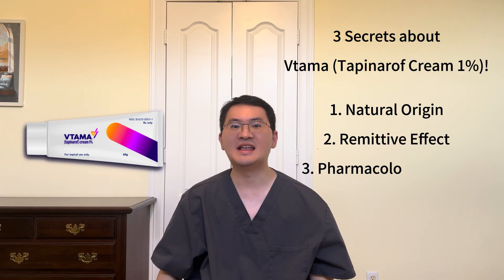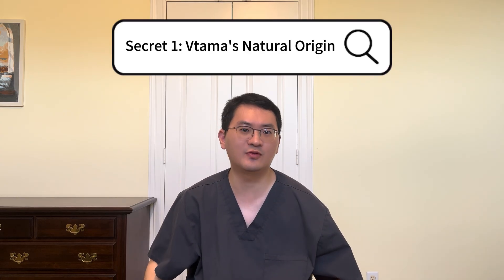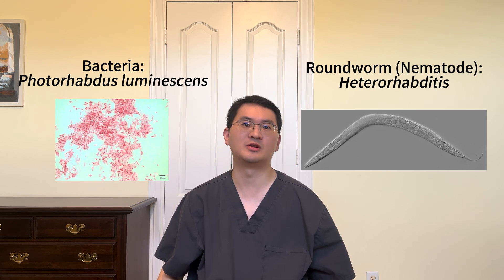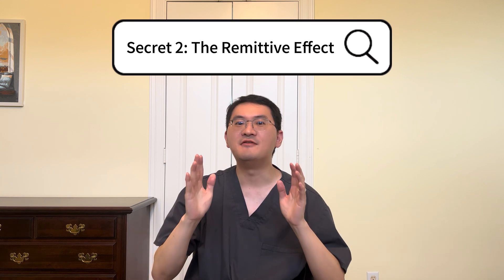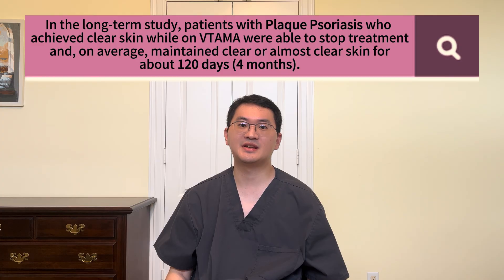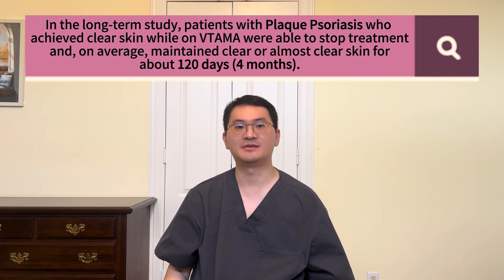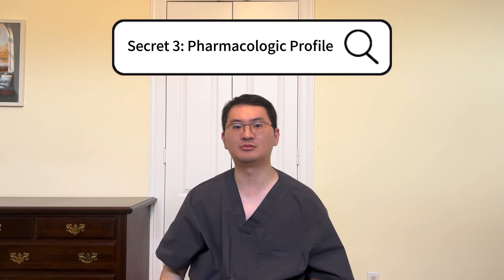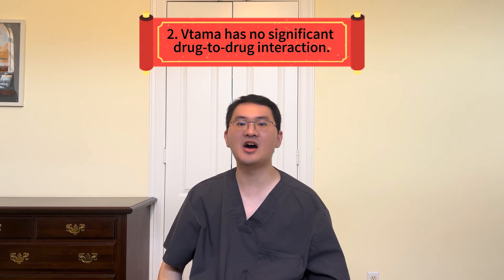Three Secrets Need to Know about Vtama (Tapinarof Cream 1%)!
Vtama (tapinarof) is the first-in-class and steroid-free topical treatment that targets the aryl hydrocarbon receptor to treat chronic inflammatory skin diseases like plaque psoriasis and atopic dermatitis—but what makes it truly different? In this video, Dr. Lin, a board-certified Allergist and Immunologist, reveals three must-know secrets about Vtama.

🔹 Secret #1: Natural Origin – How a nematode-dwelling microbe led to the discovery of tapinarof, and how this natural compound evolved into an FDA-approved treatment.
🔹 Secret #2: The Remittive Effect – Real-world evidence showing that some patients stay clear or almost clear skin for weeks—or even months—after stopping Vtama.
🔹 Secret #3: Favorable Pharmacologic Profile – Vtama’s minimal systemic absorption and lack of drug interactions make it a safe, flexible, and long-term option—even on sensitive skin areas.

💡 Why This Matters: For patients with chronic skin diseases, treatment options can feel limited—especially if you’re trying to avoid steroids or manage widespread or sensitive skin involvement. Vtama offers a non-steroidal alternative with long-lasting effects and a proven safety profile.

🔥 Curious about topical steroid alternatives? This could be the breakthrough your skin has been waiting for.

📌 Watch Now & Learn the Truth About Vtama!

💬 Have you tried Vtama or are thinking about starting it? Share your thoughts or experiences in the comments below—we’d love to hear from you!

🔗 Related Videos & Resources:
💡 Five Things Must Know for Vtama (Tapinarof Cream 1%)!